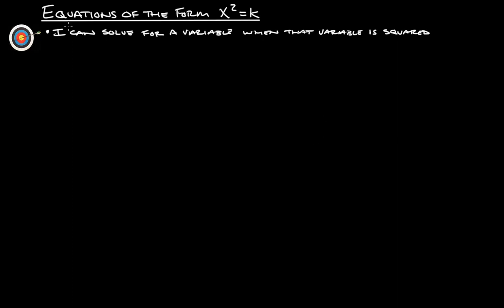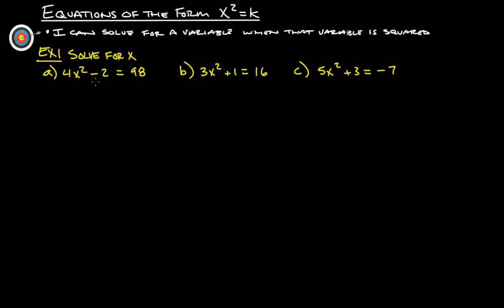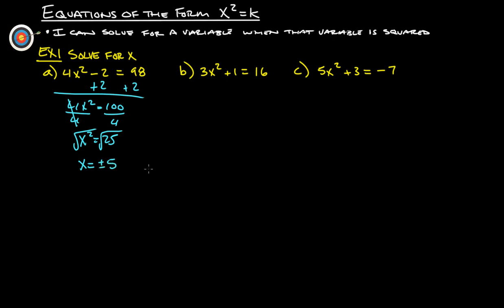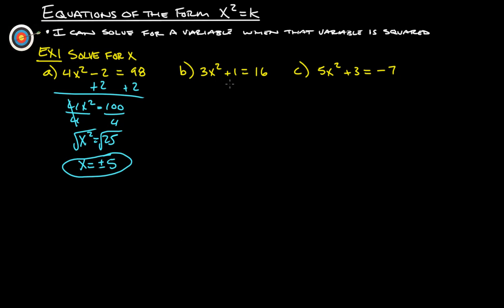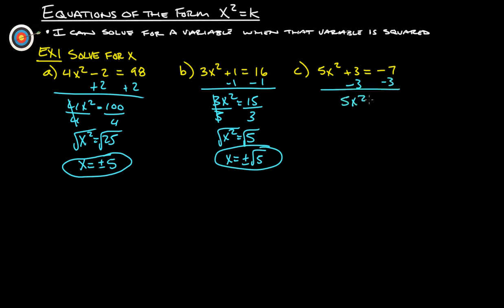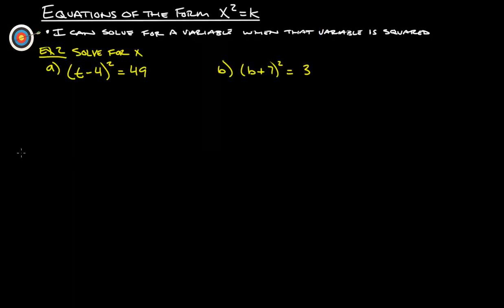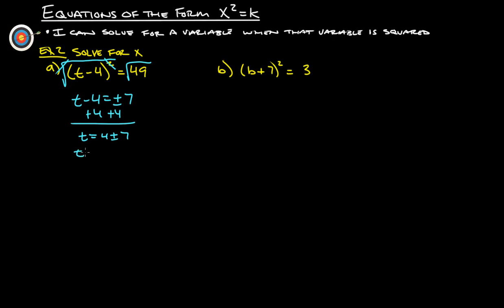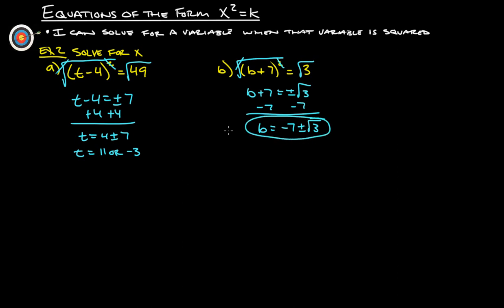4A Equations of the Form X^2 = K